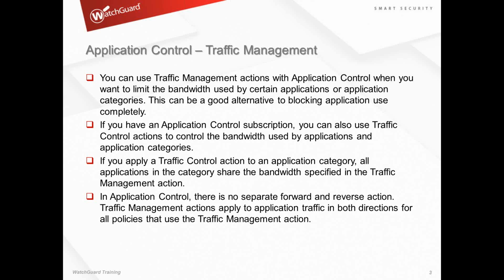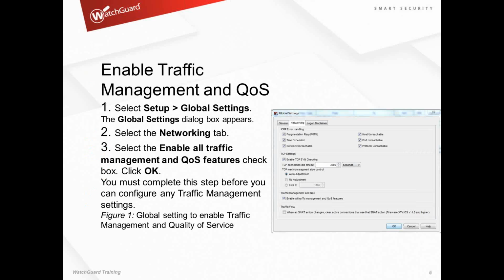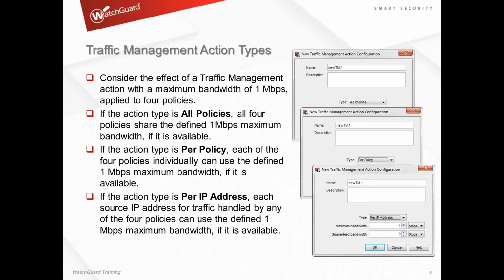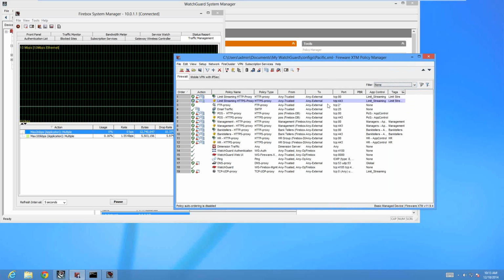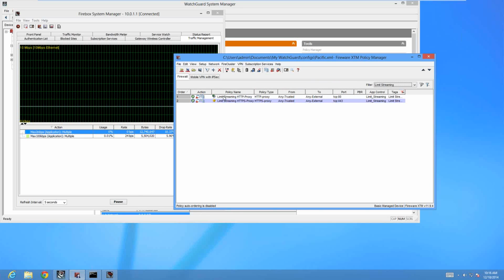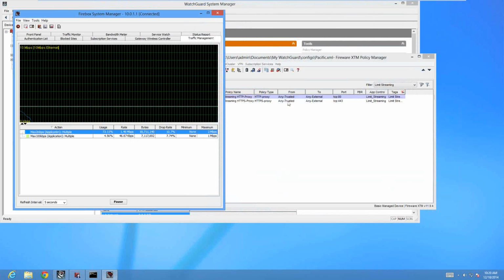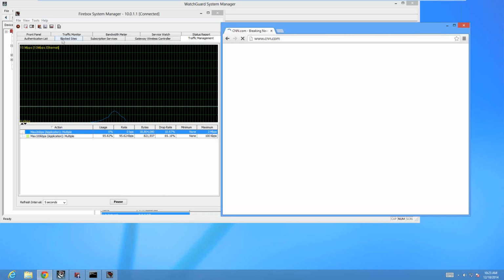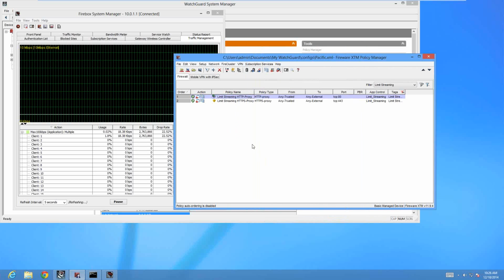WatchGuard FireBytes! Traffic Management 102 - Limiting Network Applications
Going beyond just allowing or denying network applications and throttling network applications so they don't take over your networks.